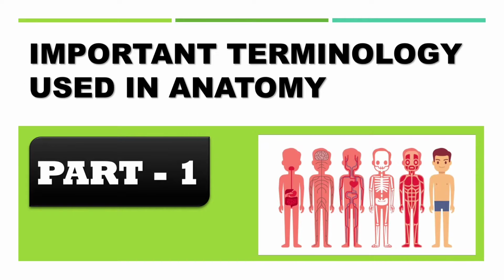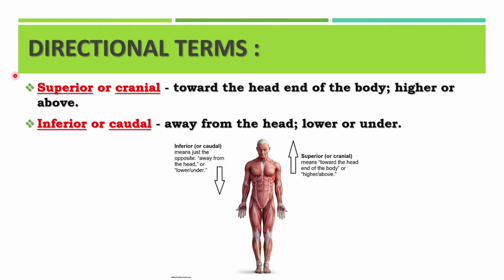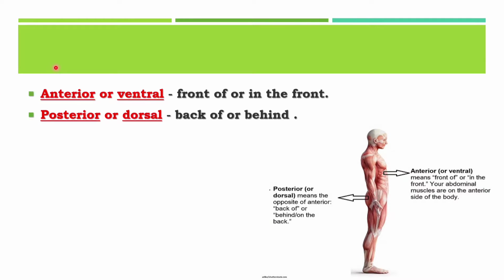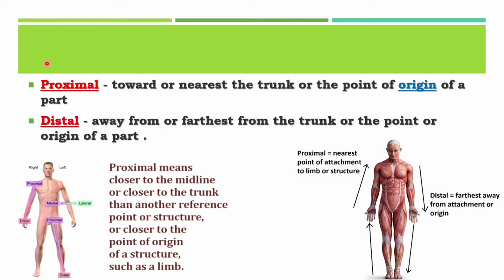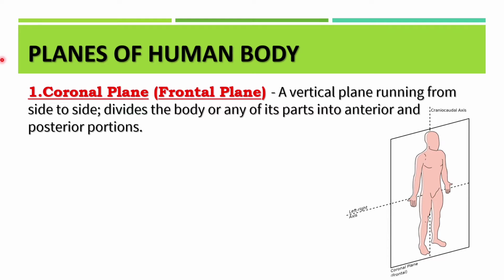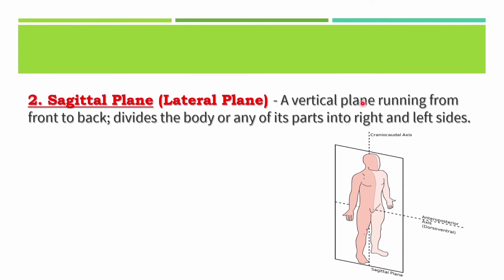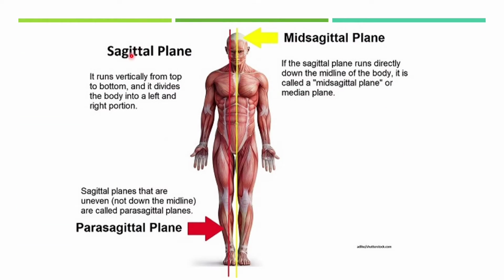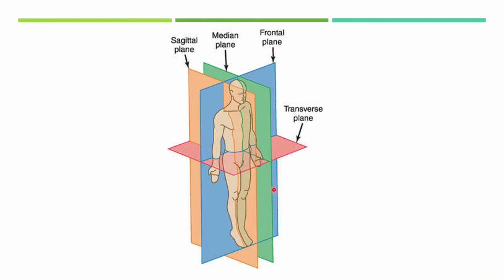Important Terminology used in Anatomy